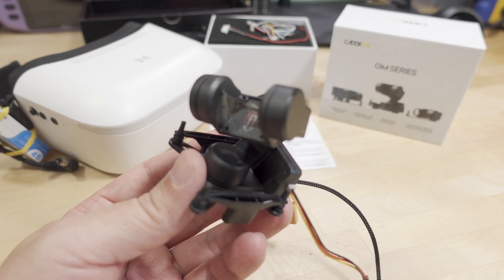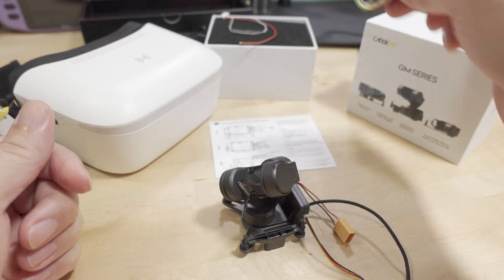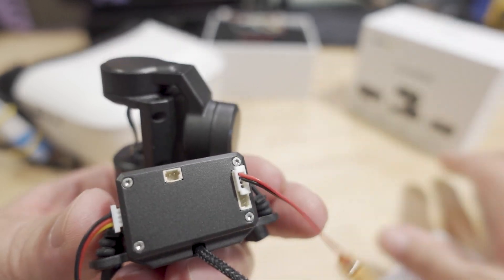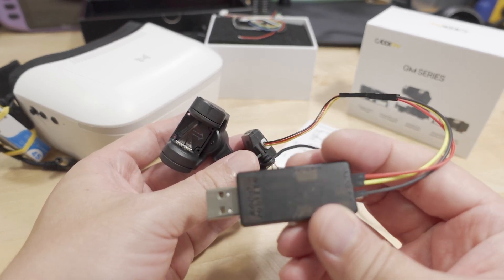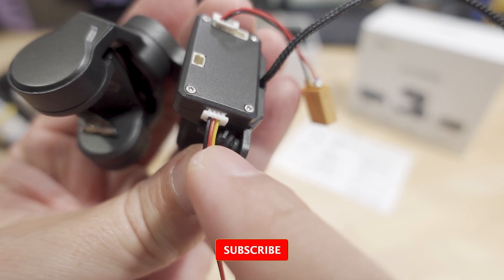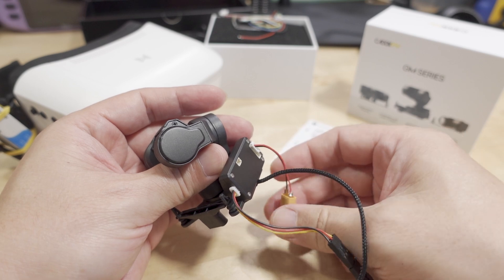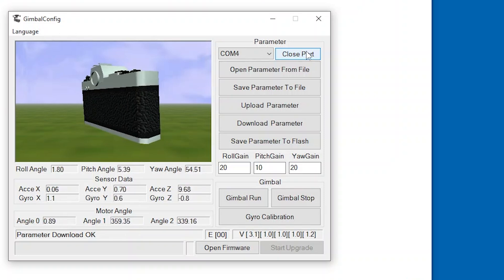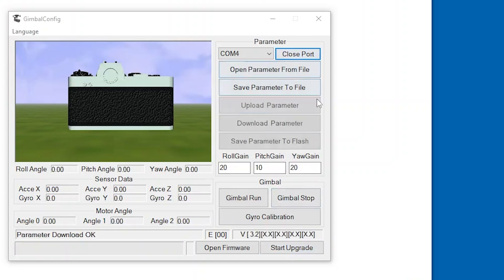Caddx GM3 Gimbal Firmware Update Tutorial 🎓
You'll need this tool and a 3-pin cable to update the firmware... 😠

Toys Hobbies and Robot：BGRCNew11  11%OFF (new customer)
RC Drones ：BGRCDrones6    6%OFF
RC Parts ：BGRCParts8     8%OFF
Eachine ：BGRCEachine    10%OFF

Bitcoin - 12Y5vysDMvgqX4Z7h7iRTsgwWoCNwv9MPs
Ethereum - 0xD8f3758678F3d93539F804e36811f0A04B0D047F
Litecoin - LcyGPS2f3NZxWU6BRkCJ5qdk1zV6jUCtn8